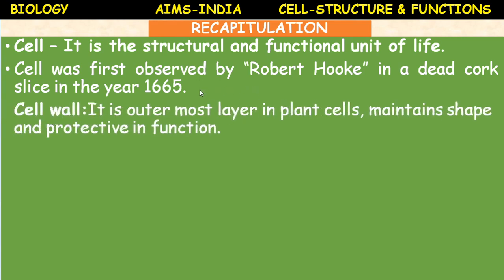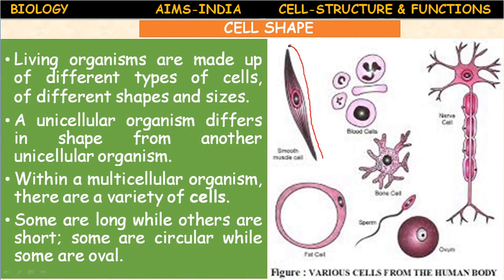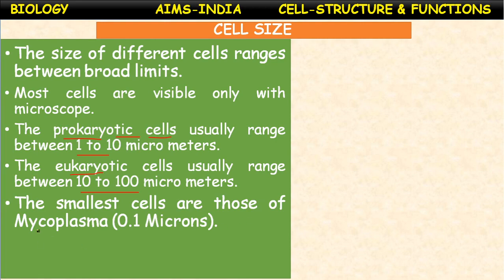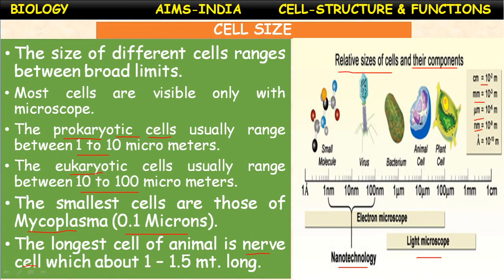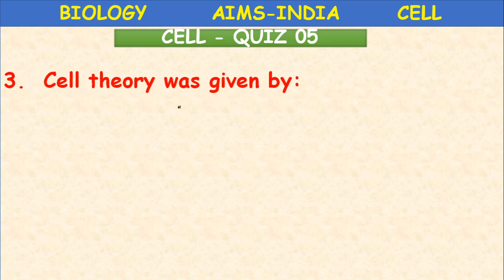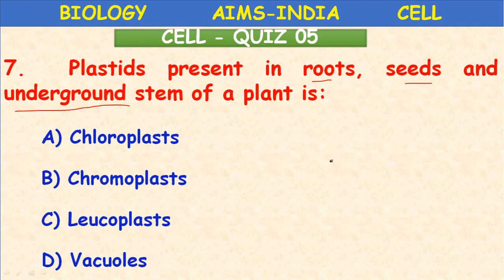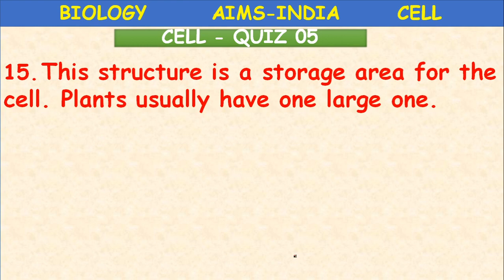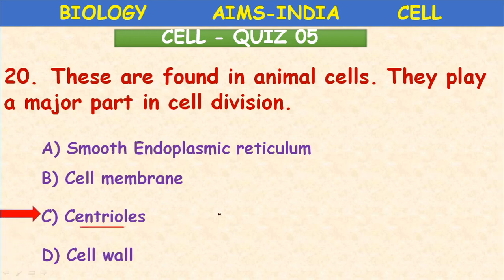Live Stream on 27th JUNE 2020 for 9th CLASS students of Sri Vengamamba- 6:00 PM to 6:45 PM Session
About Cell- Structure & Functions- Part-V.